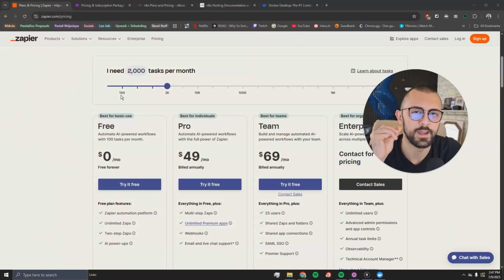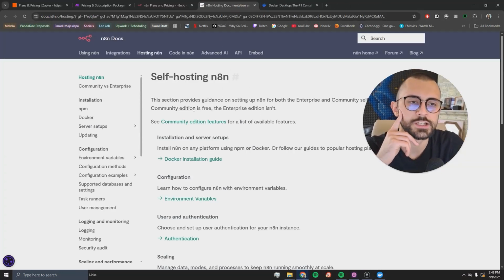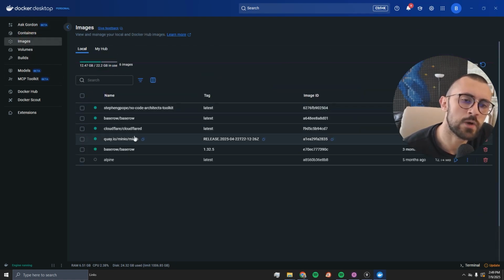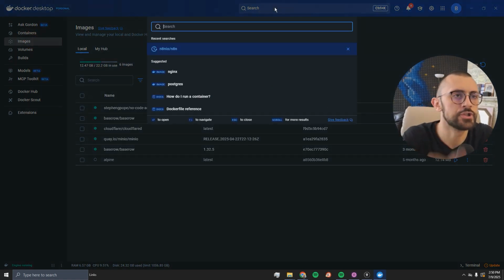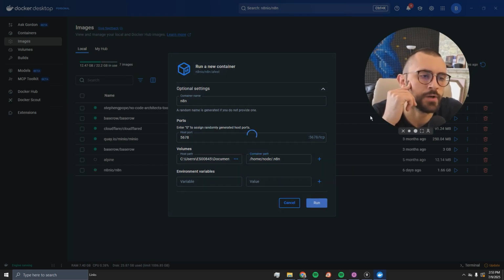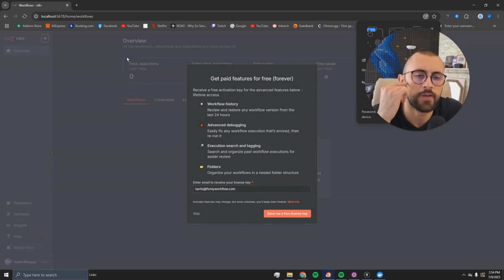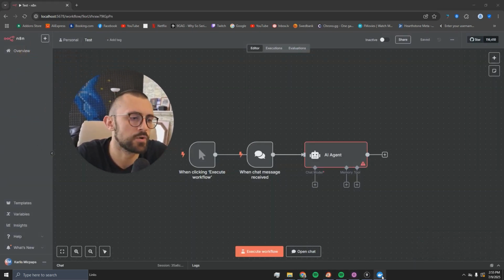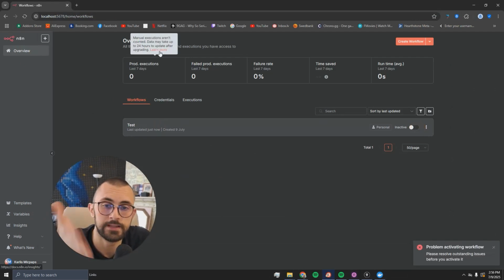n8n Local Install in 6 Min — Full Walk-through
“How do I spin up n8n on my own machine without wasting half a day on configs?”

I self-host n8n for every client project and run more than 300 active workflows in production.

Watch me pull the Docker image, set environment variables, launch the UI, and fire a test workflow—all in real time. Total setup time: under ten minutes.

00:00 Intro
00:10 Price comparison
01:20 Download Docker Desktop
01:58 Pull Image in Docker
03.12 Spin up n8n container
04:17 n8n ready to use, final touches